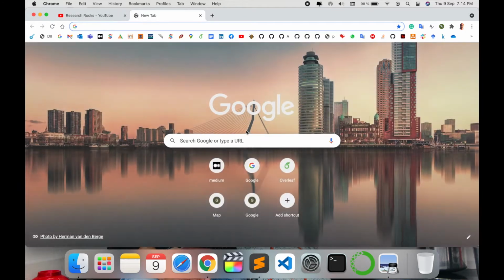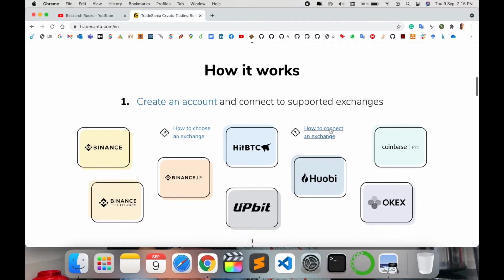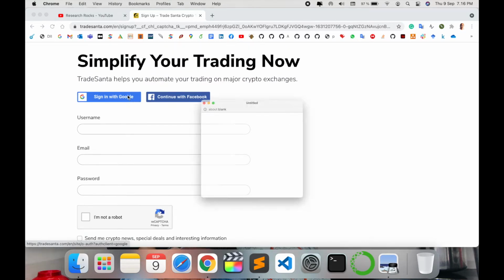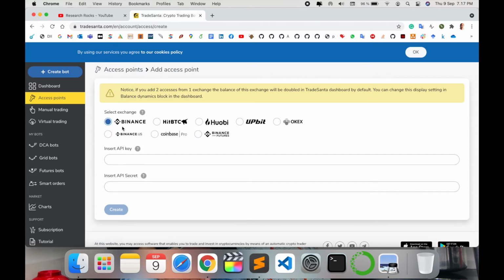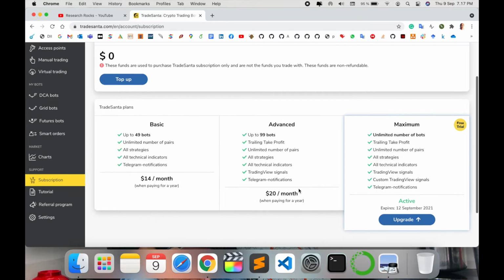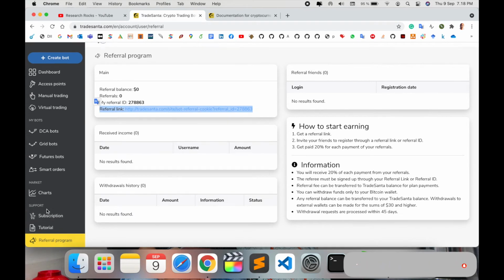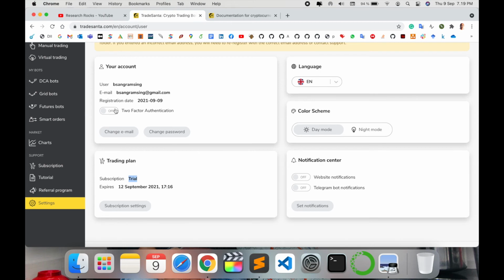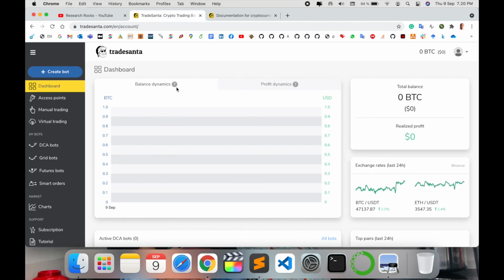How to Create a TradeSanta Account & Start Crypto Bot Trading | Beginner Tutorial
In this beginner-friendly tutorial, I’ll show you exactly how to create a TradeSanta crypto trading account and set up your first crypto trading bot step by step. Whether you're new to crypto trading bots or looking for the best automated trading platform, this guide covers everything you need to get started with TradeSanta quickly and safely.

✅ In This Video:
How to create a TradeSanta account
TradeSanta crypto bot setup tutorial
How automated crypto trading works
Best settings for beginners
Crypto trading bot tips & strategies
How to connect your exchange securely

TradeSanta is one of the most popular crypto trading bot platforms for beginners and advanced traders who want to automate Bitcoin and altcoin trading 24/7.

🔥 If you want to learn crypto bot trading, automated crypto investing, and passive crypto strategies, this video is for you.

TradeSanta tutorial
How to use TradeSanta
Best crypto trading bot
Crypto trading bot for beginners
Automated crypto trading tutorial
TradeSanta bot setup
Bitcoin trading bot guide
AI crypto trading bot
Binance trading bot tutorial
Passive income crypto bots